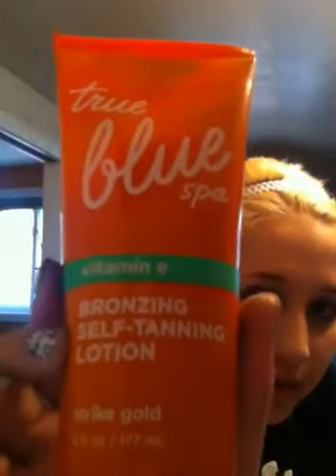How to apply tanning lotion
My video on how to use tanning lotion and such, I used baths and body works tanning stuff and it works amazingly!! It only cost around 15.00 so yeah get itt